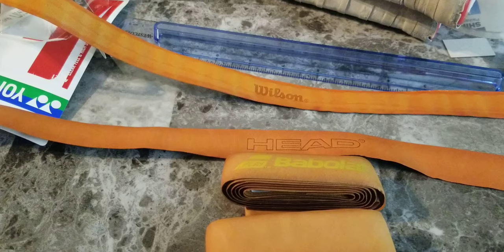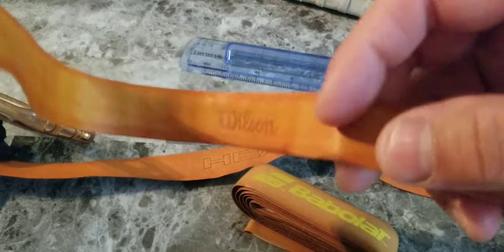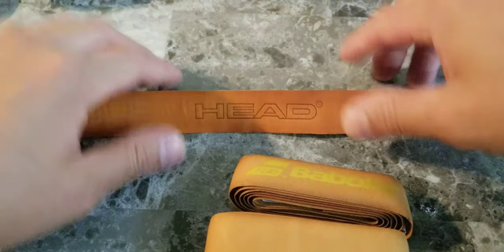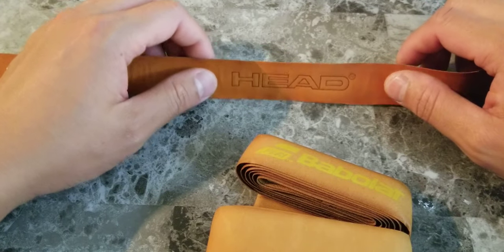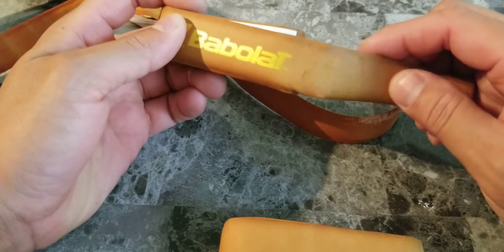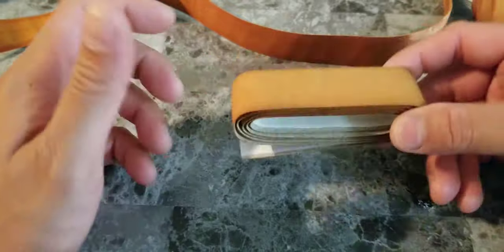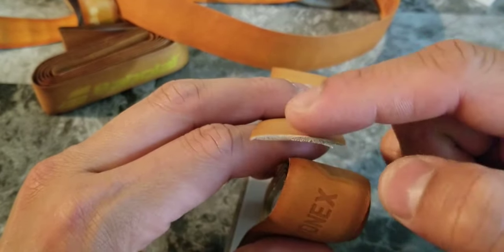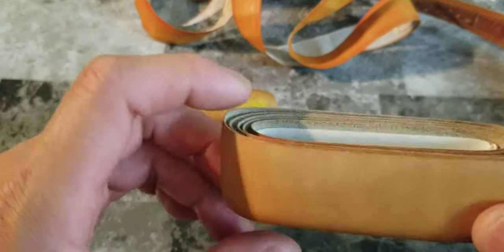Tennis Racket Leather Grip Review and Comparison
Are you a leather grip user? Which one do you think is the best